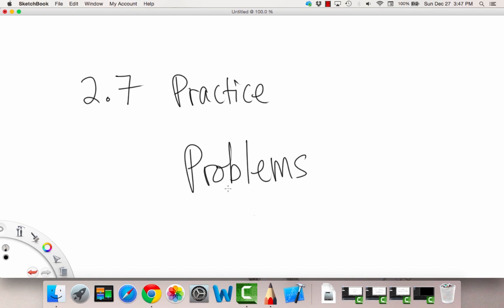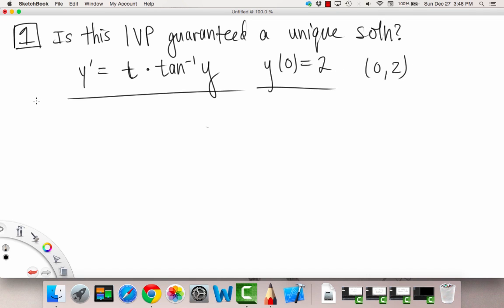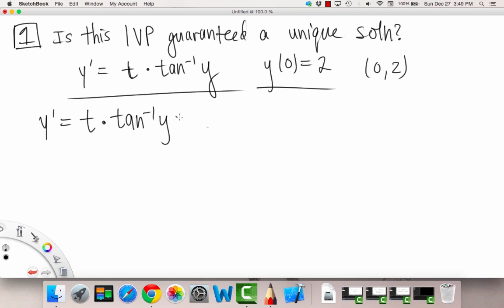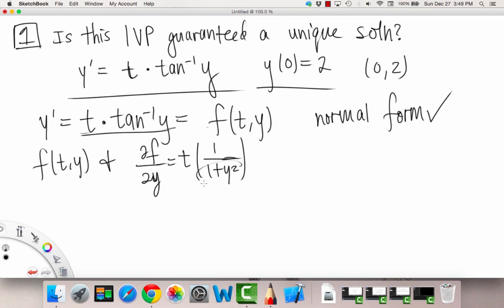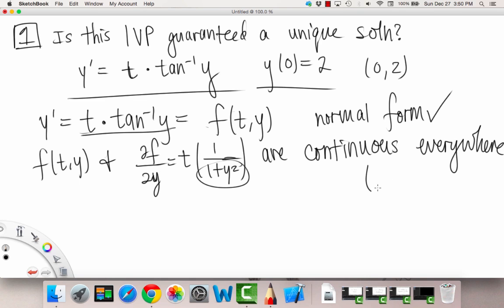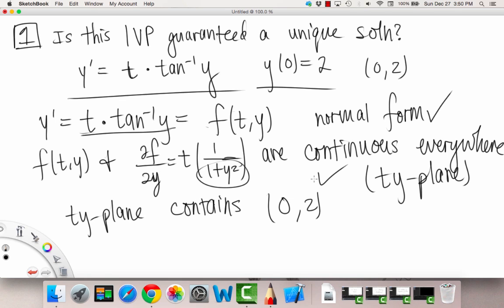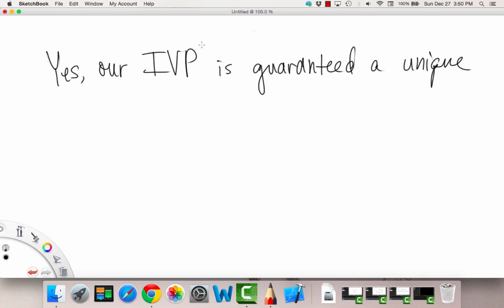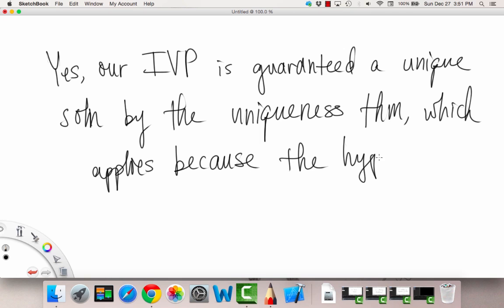Existence & Uniqueness of Solutions Example 1 | Differential Equations | Griti